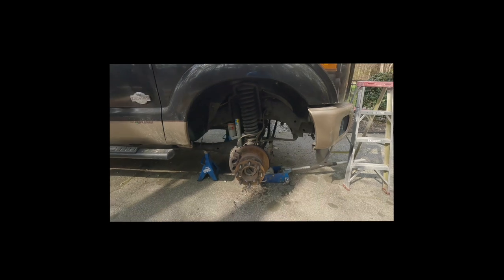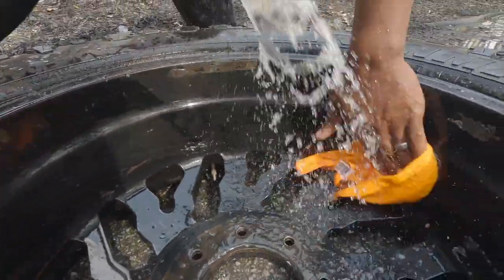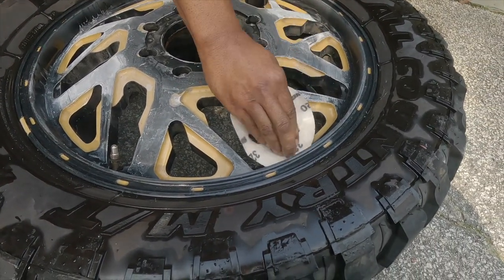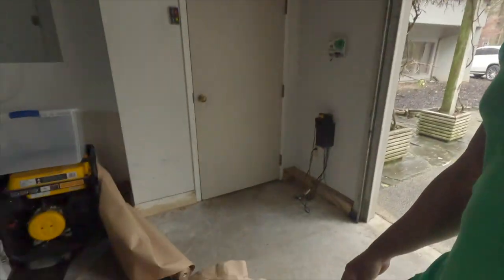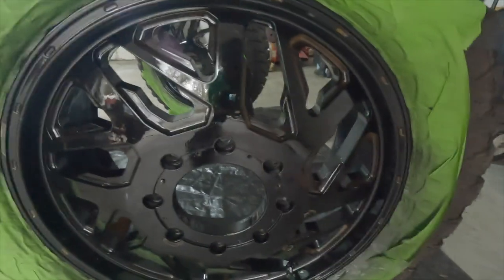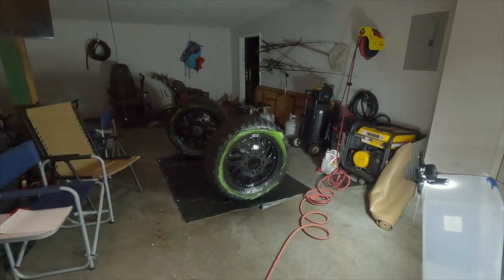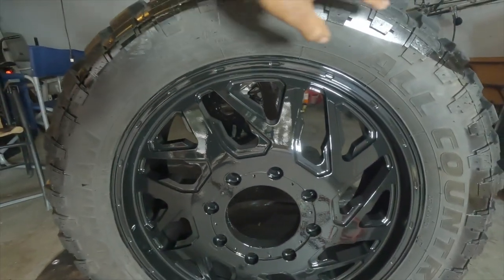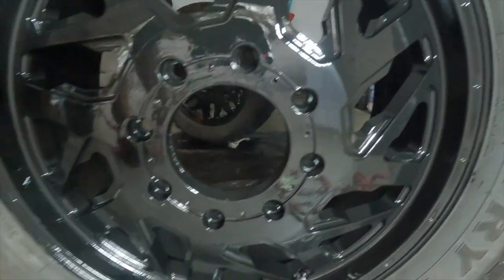Painted Rims (first time looks AMAZING) must watch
Painted my rims for the first time and it looks amazing.